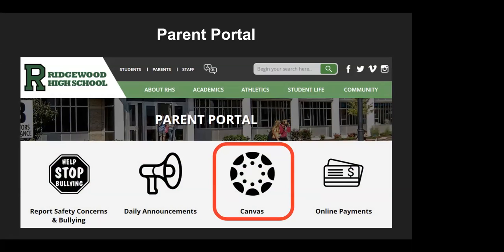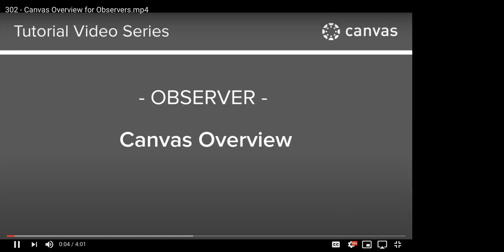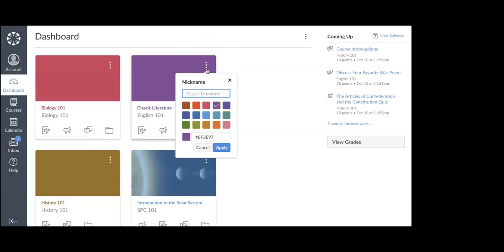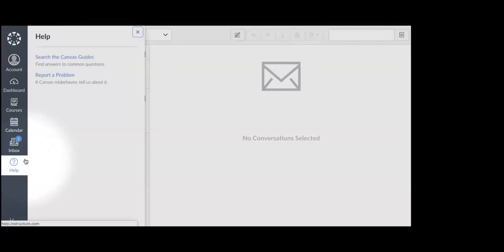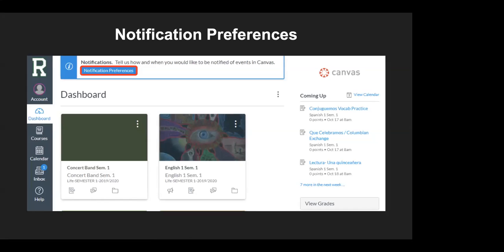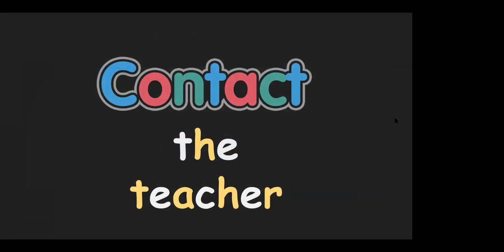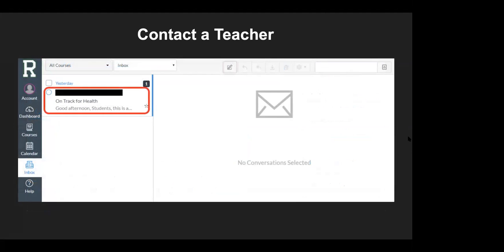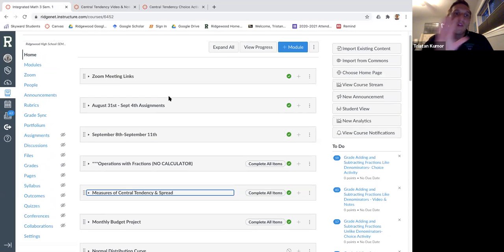Parent University - Canvas